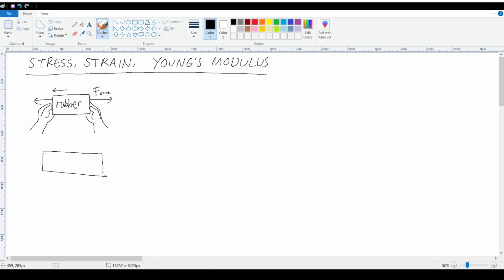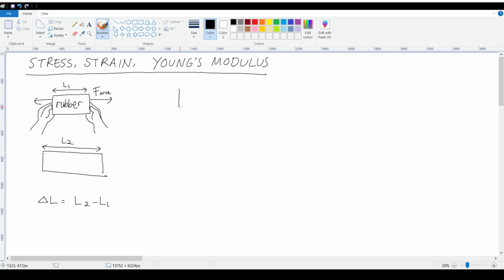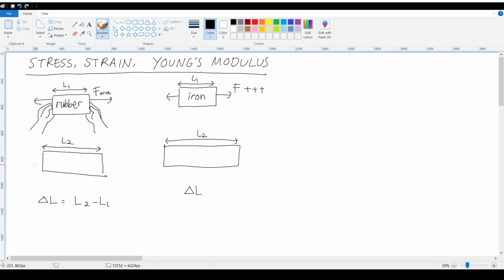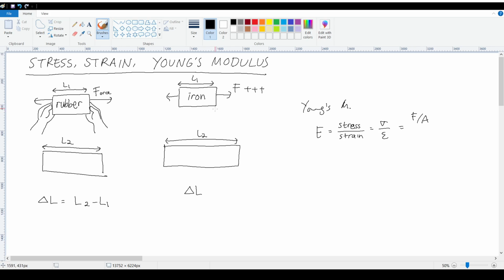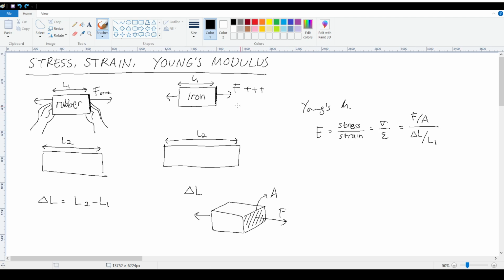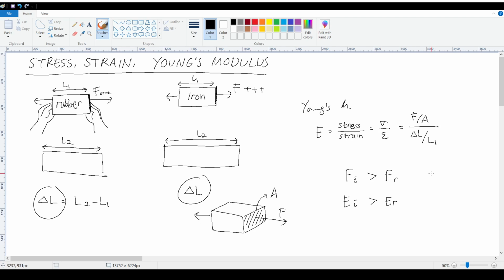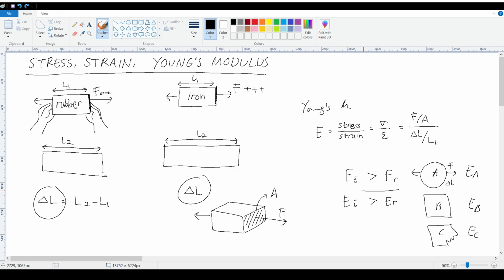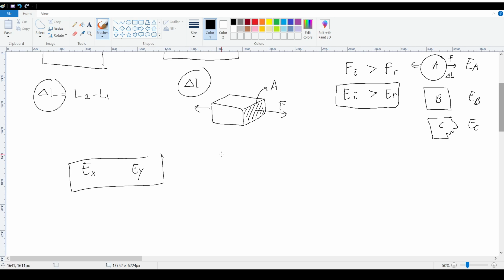Stress, Strain, and Young's Modulus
Note: Many people before us already measured and calculate the Young's Modulus for many different materials. You just need to type it on the search engine and find it. Good luck!